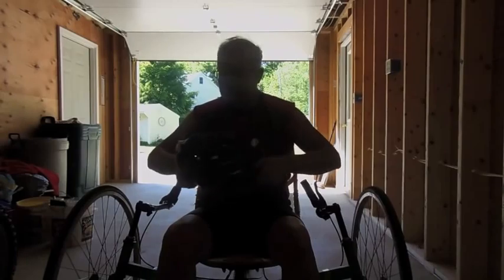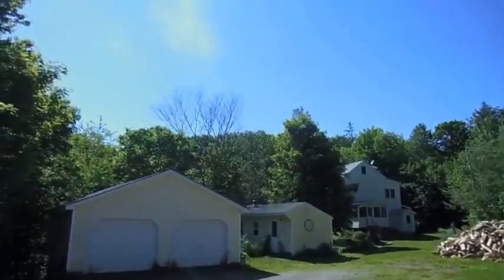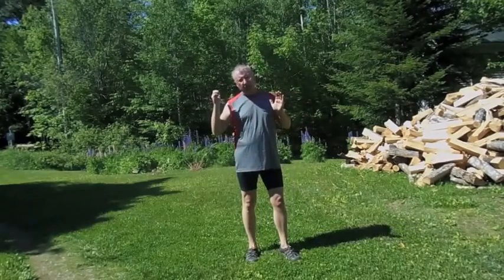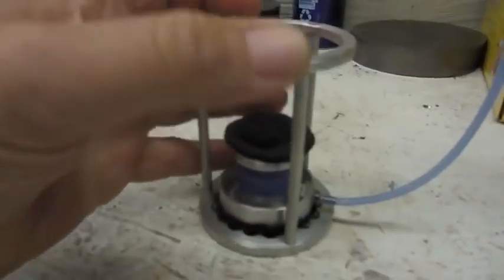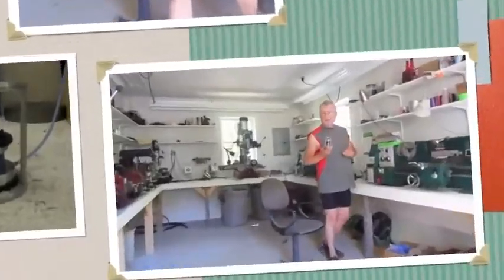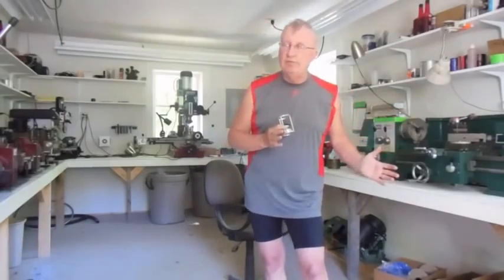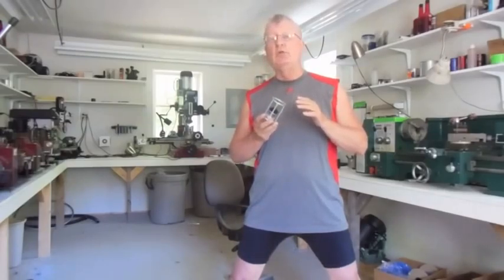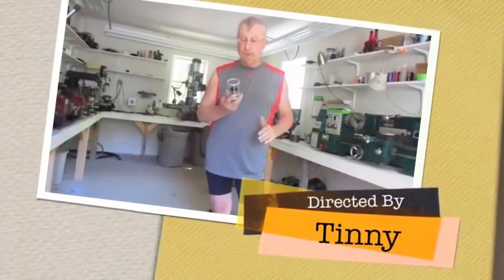Friday afternoon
Tinny's Friday afternoon